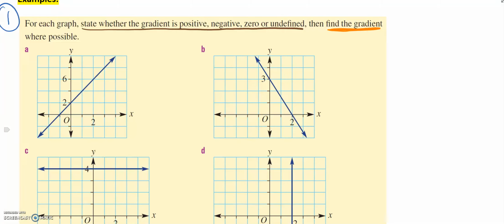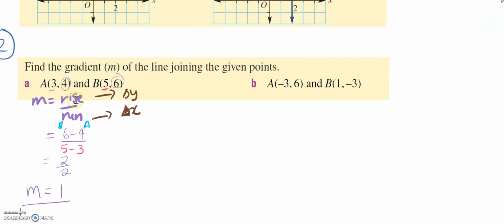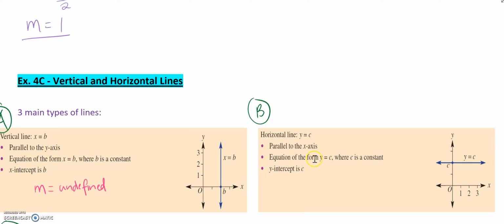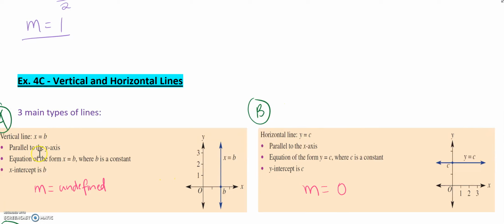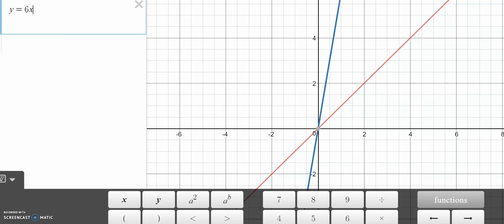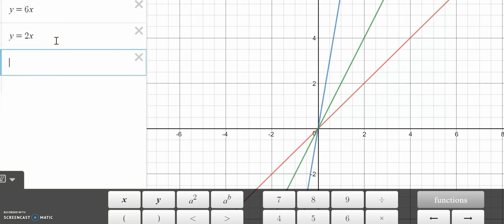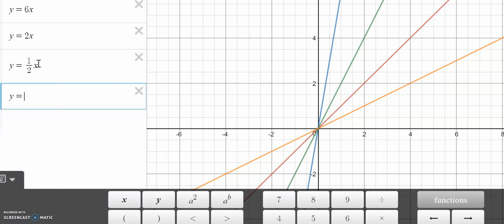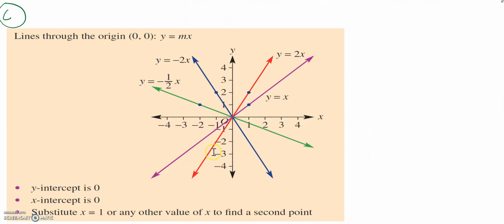Types of Straight Lines